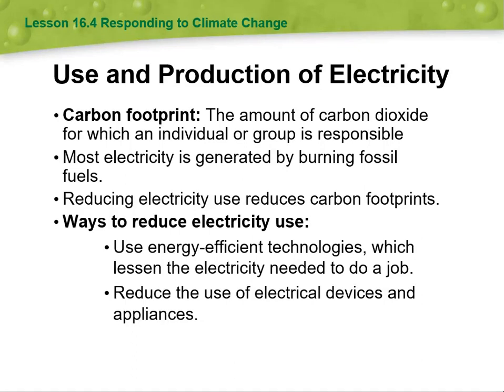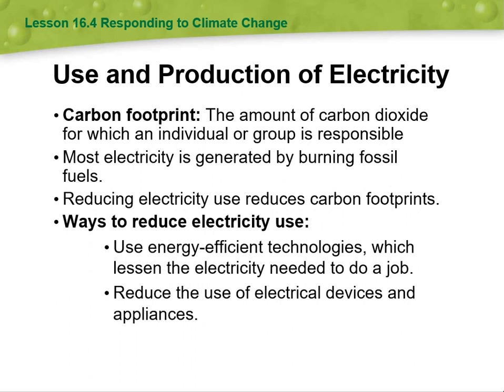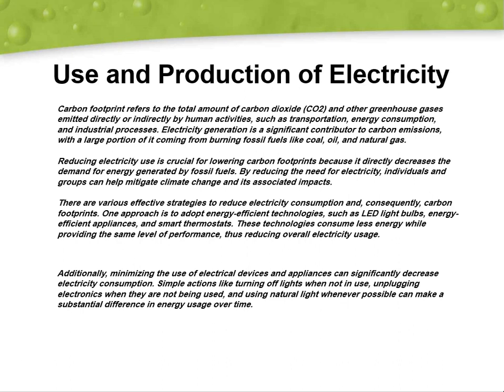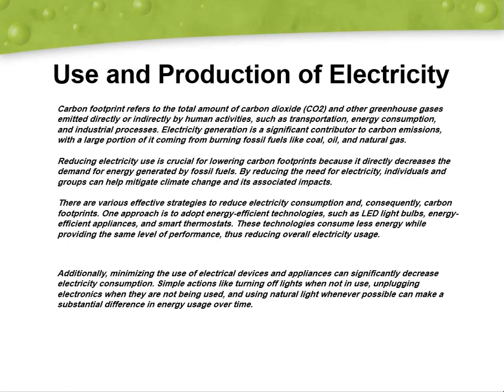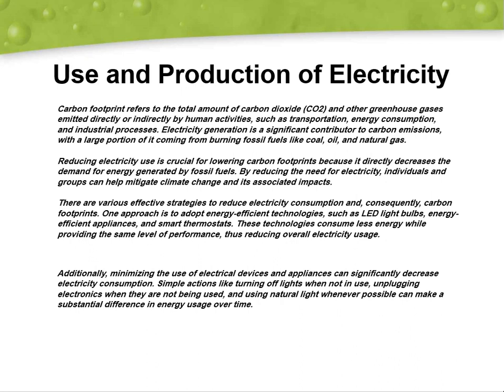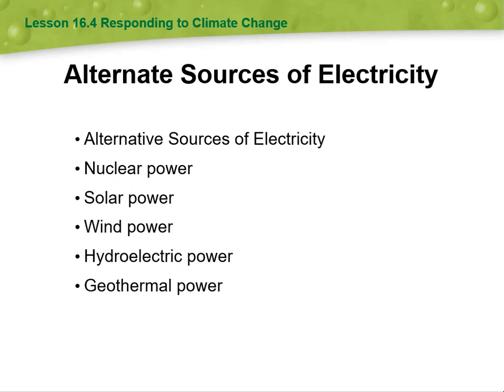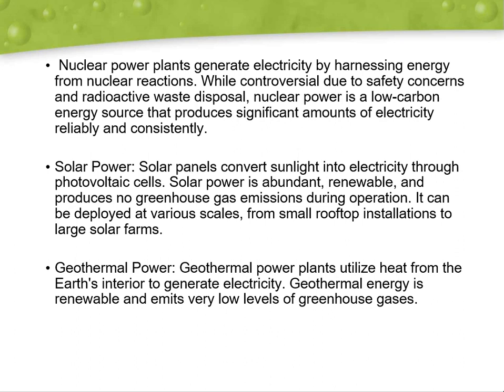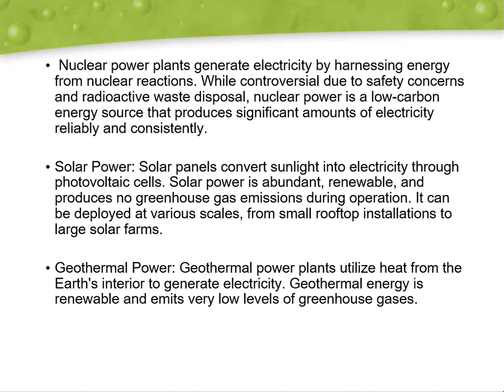Kathrene Musallam ES Carbon footprint April 28- May 2nd